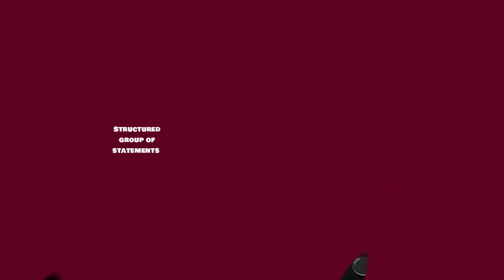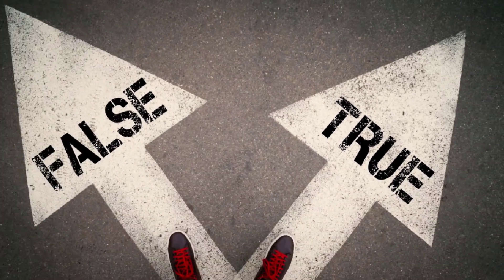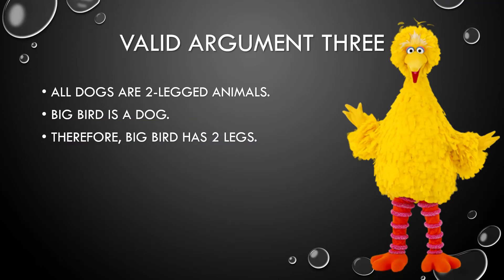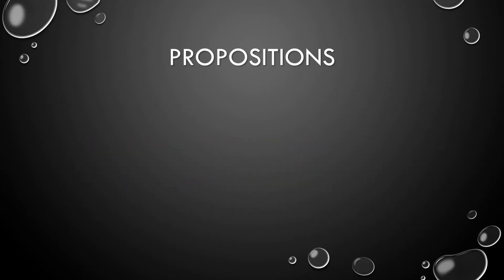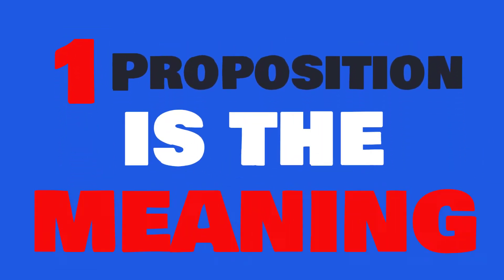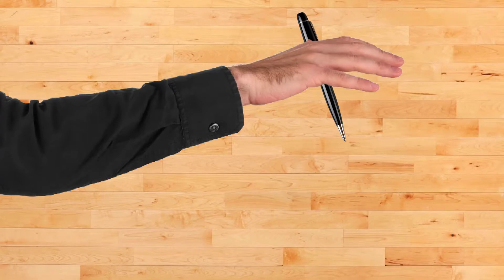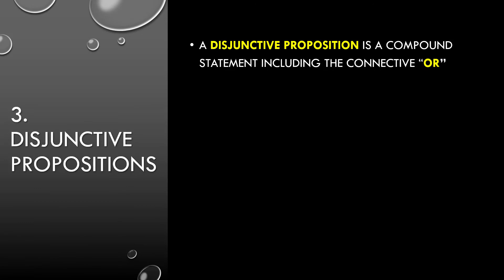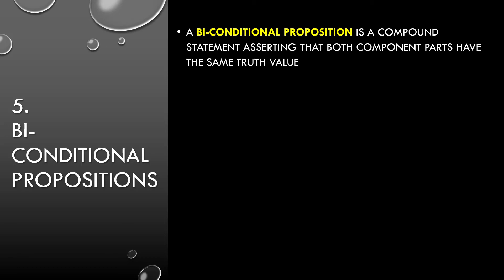Critical Thinking - 25 - Introduction to Deductive Logic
This episode finally brings us into the world of Deductive Logic, providing a general overview and introduction to formal reasoning and deductive arguments.